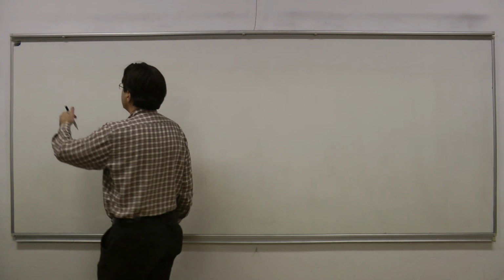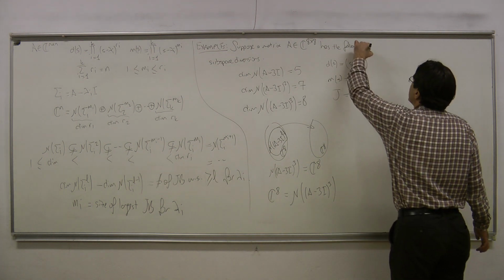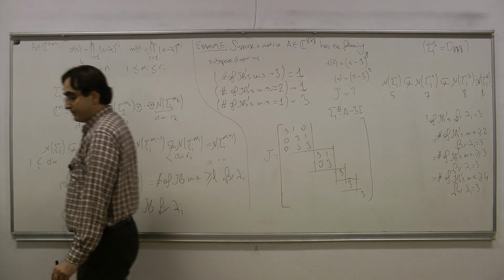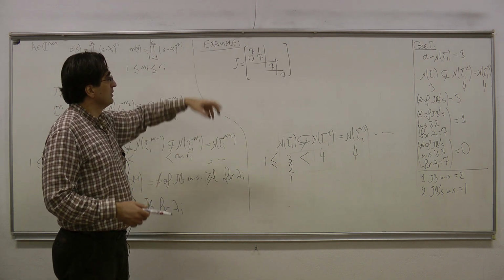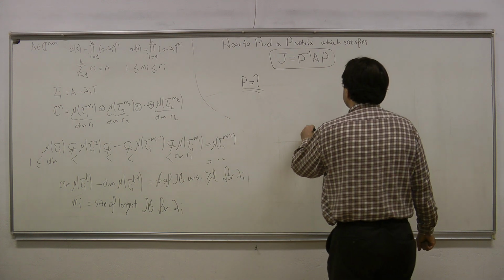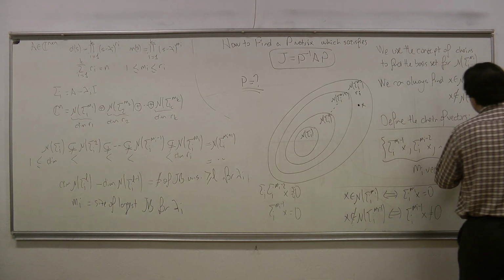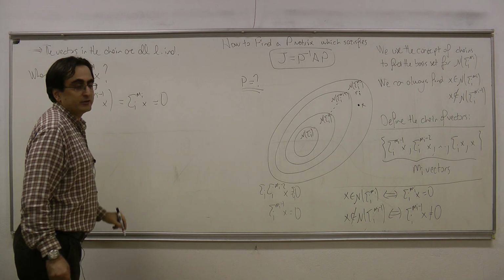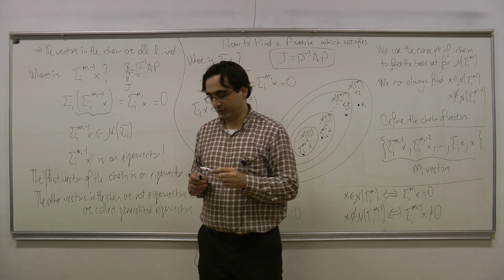EE501: Lecture 26 (Fall 2020, METU)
Contents:

00:00:00 - Review
00:06:04 - Example-1: Finding JCF from Null Space Dimensions
00:22:11 - Example-2: Finding All Possible JCFs from Null Space Dimensions
00:37:57 - How to Find a P Matrix that Satisfies J=P^-1AP
00:40:37 --- Concept of Basis Sets Composed of Chains of Vector
00:48:04 --- Linear Independence of Chain of Vectors
00:59:22 --- Where Do the Vectors in the Chain Live?